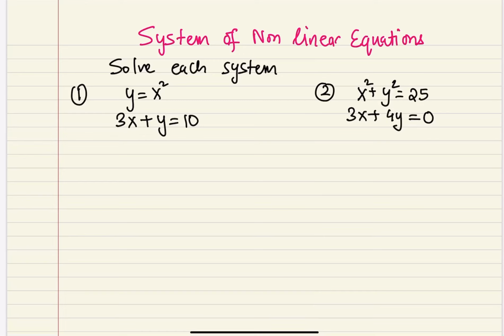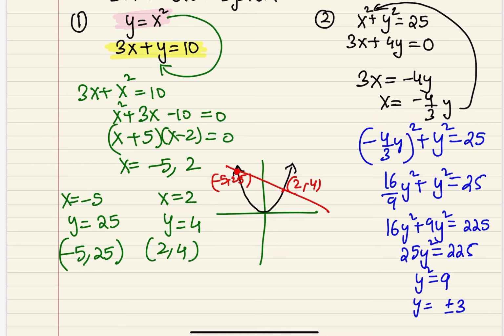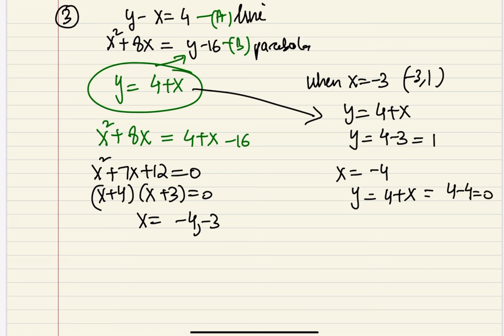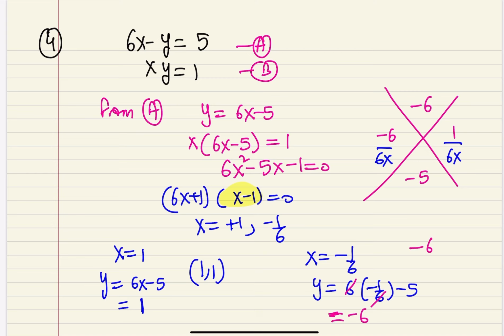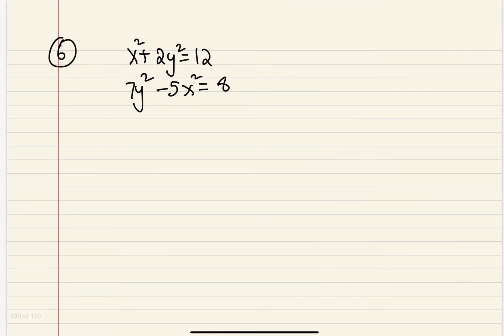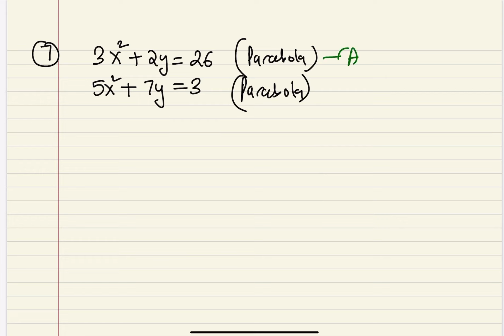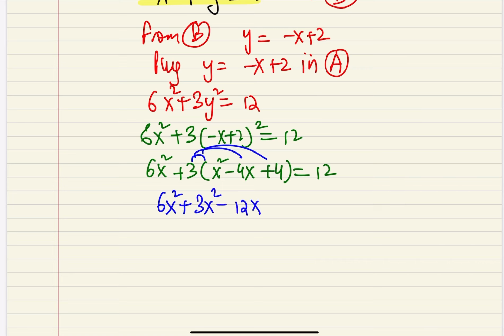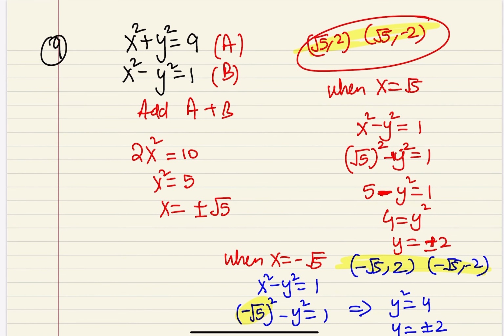Solving system of non linear equations